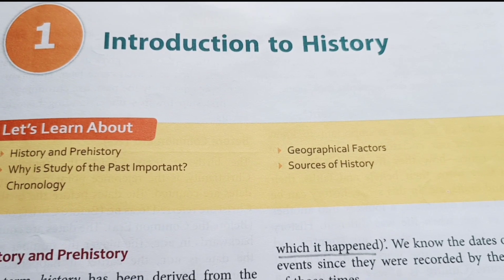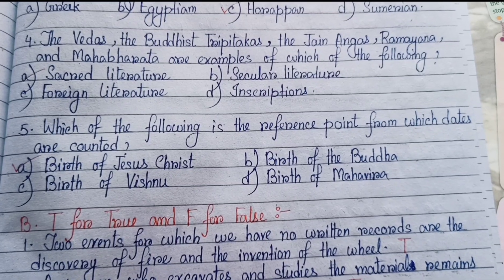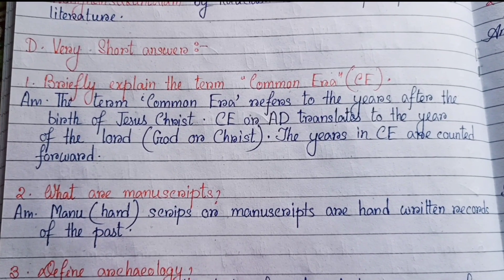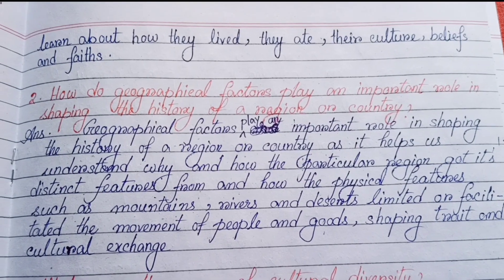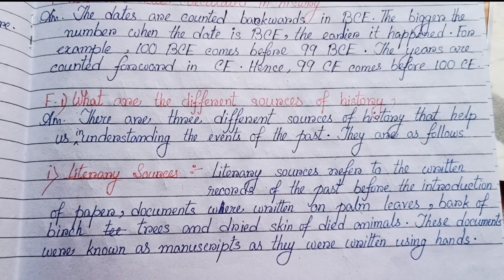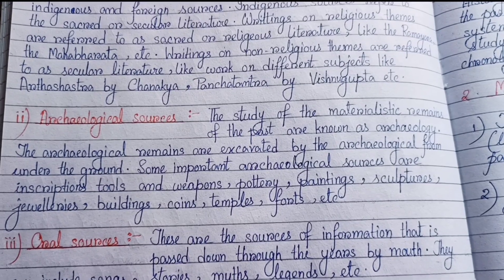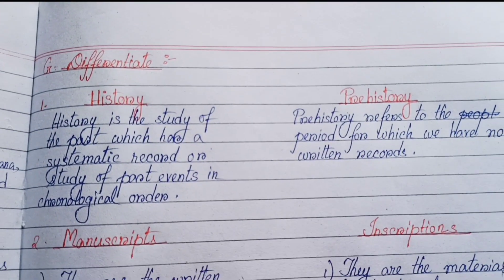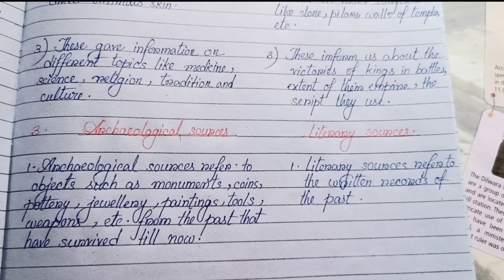INTRODUCTION TO HISTORY Question Answer Class 6 History | NEW SYLLABUS | West Bengal English Medium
In this video you will get Introduction to History question answer class 6 History chapter 1.
You will get to know about class 6 history Introduction to History question answer.

Introduction to History
introduction to history
Introduction to History class 6
Introduction to History class 6 history chapter 1
introduction to history question answer
Introduction to History inside question answer
class 6 new syllabus history question answer
class 6 new syllabus history inside question answer
class 6 introduction to history question answer
class 6 history chapter 1 introduction to history
new syllabus west bengal english medium
class 6 history chapter 1 question answer
new syllabus
question answer video